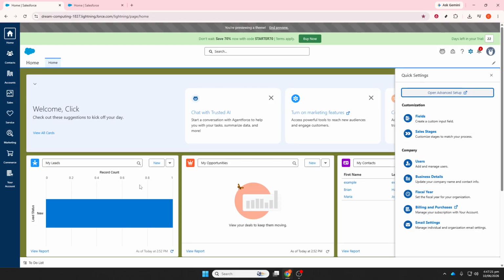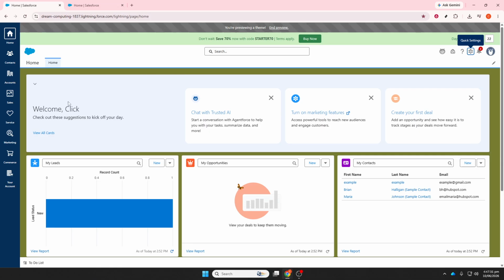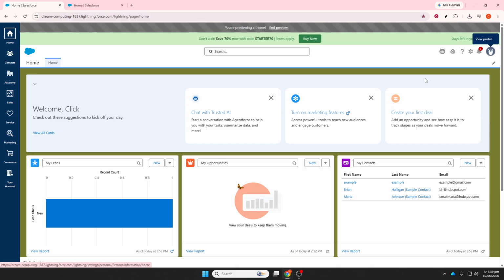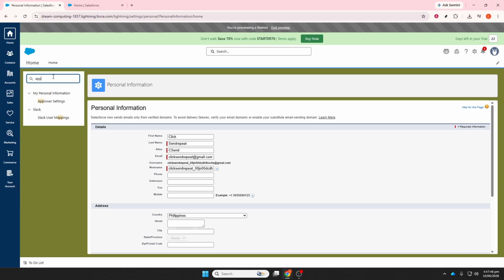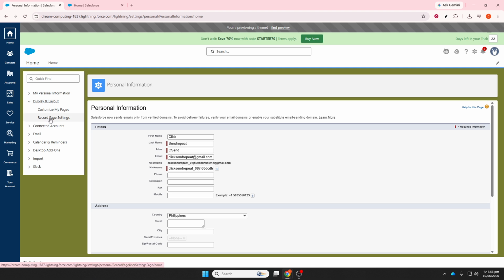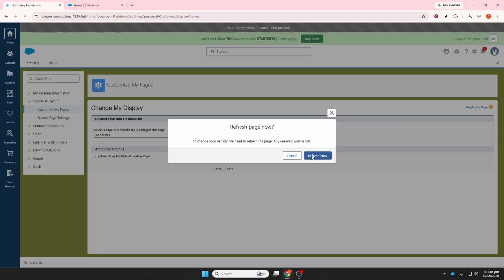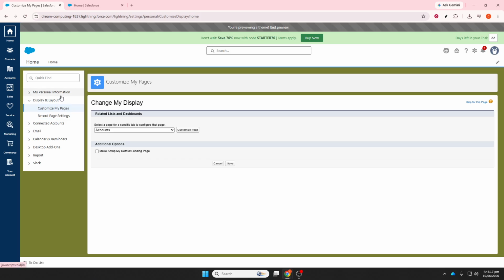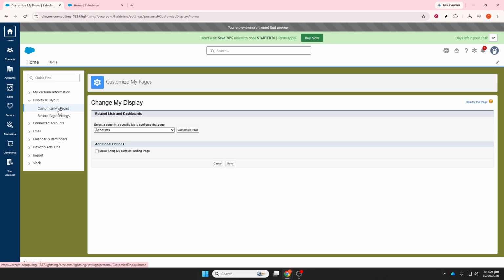How To Enable Dark Mode In Salesforce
Want to enable Dark Mode in Salesforce? In this step-by-step tutorial, you'll learn how to switch to Dark Mode in Salesforce, customize your viewing experience, and make the platform more comfortable to use, especially during long work sessions.

Whether you're a Salesforce Administrator, sales representative, customer support agent, or beginner, this guide will walk you through the available dark theme options and settings in Salesforce.

In this video, you'll learn:
✅ How to change Salesforce appearance settings
✅ Dark theme options in Salesforce Lightning
✅ How to improve visibility and reduce eye strain
✅ Tips for customizing your Salesforce interface
✅ Troubleshooting common Dark Mode issues

Using Dark Mode can help reduce screen glare, improve visual comfort, and create a more personalized Salesforce experience.